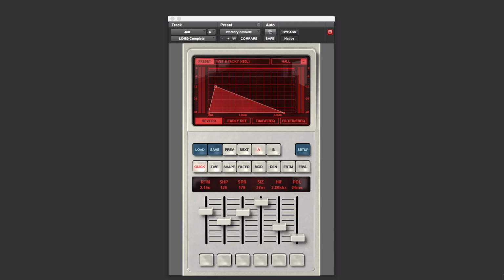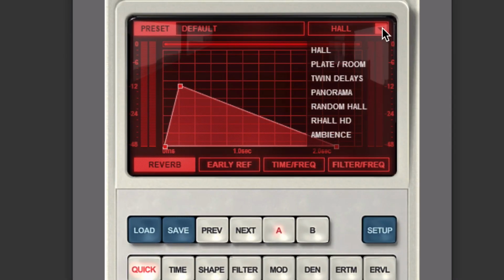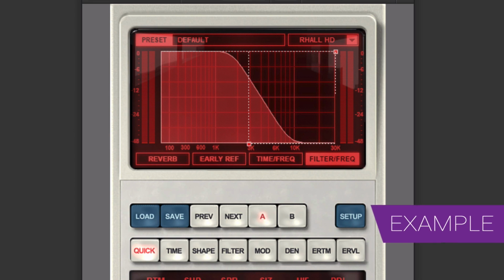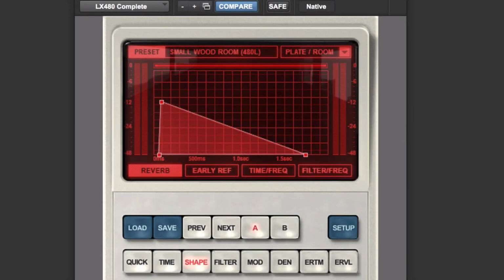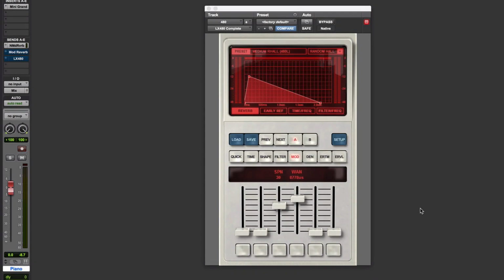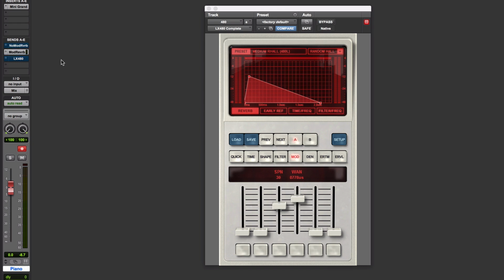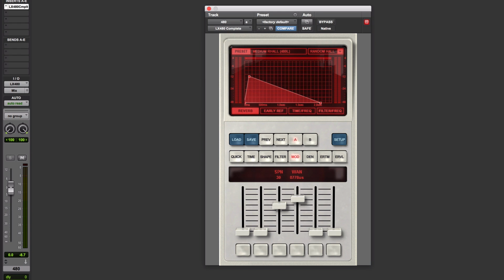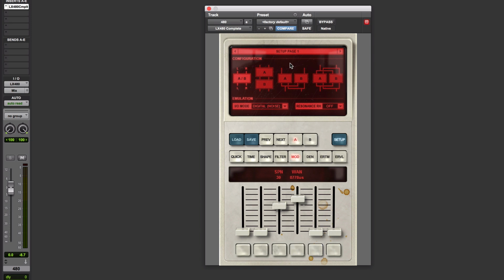LX480 Review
Pro Tools Expert team member Julian Rodgers reviews the LX480 reverb plugin from Relab, a software recreation of the famous Lexicon 480L.